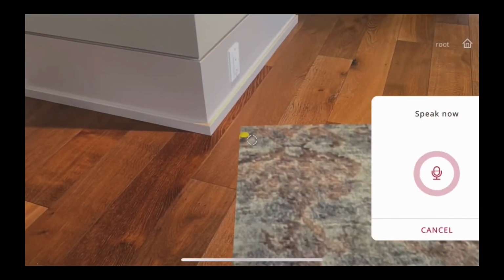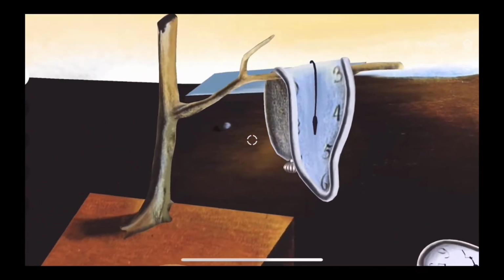EON Illuminate self-directed art lesson with Automatic artificial intelligence asset import